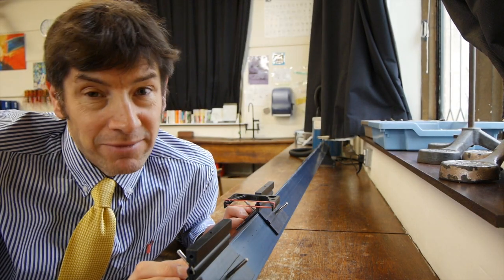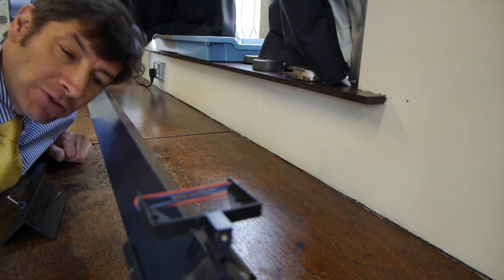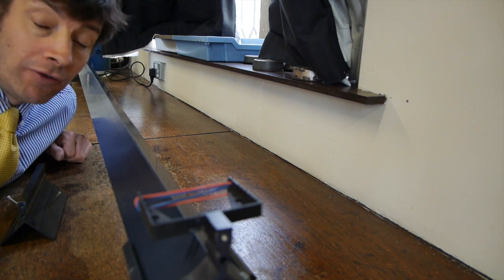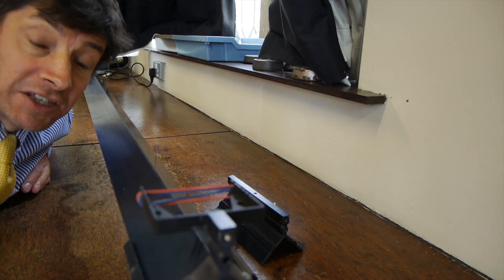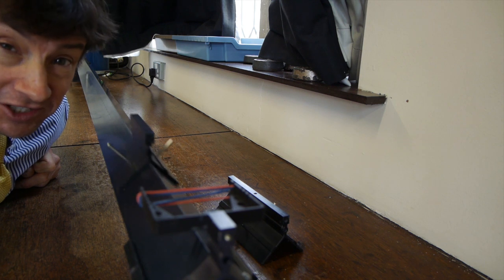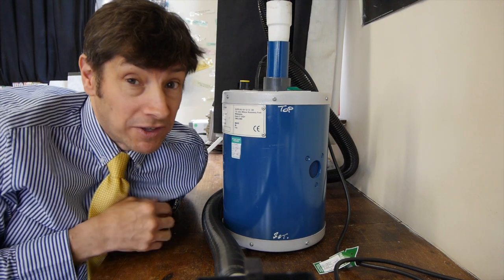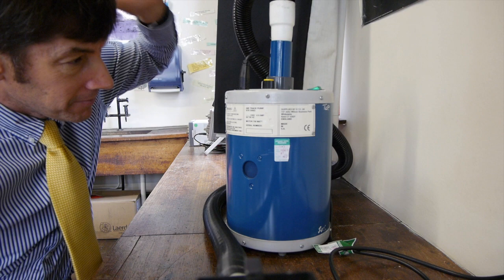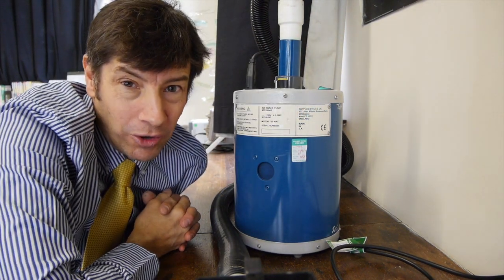Linear Air Track - F-J's Physics - Video 39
Newton's Laws of Motion and the linear air track.